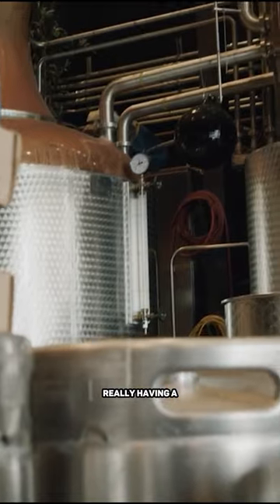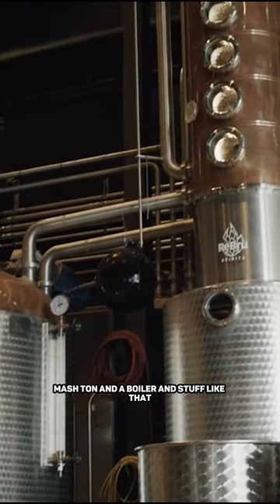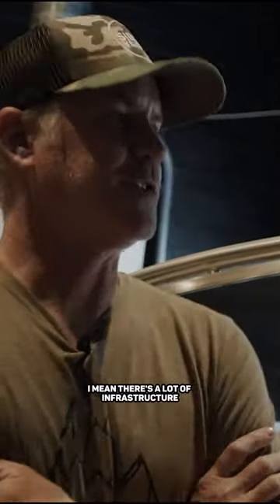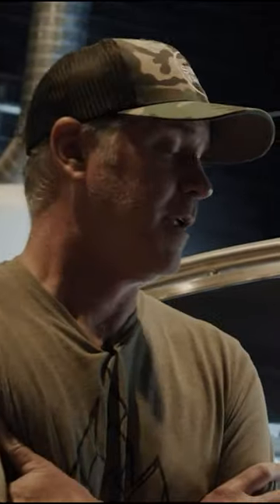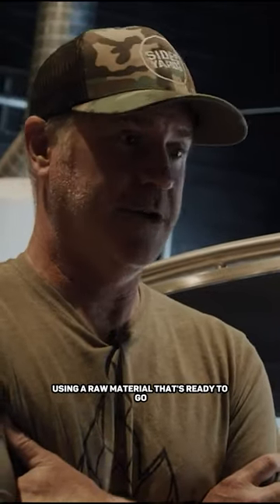Expired beer? No problem!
With the power of distillation, breweries are transforming old beer into new and exciting spirits. Not only does this sustainable practice reduce waste, but it also provides a new source of creativity for distillers.

From whiskey to gin, recycled beer spirits offer unique flavors and aromas that are both delicious and eco-friendly. Join us on a journey through the world of recycled beer spirits and discover the sustainable innovation that's taking the spirits industry by storm!